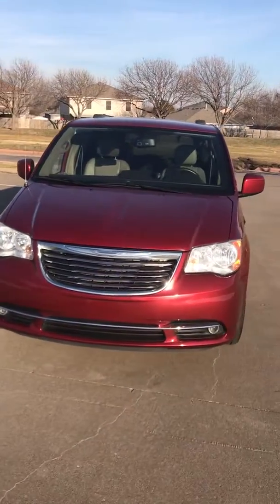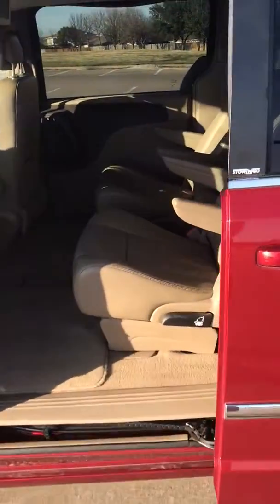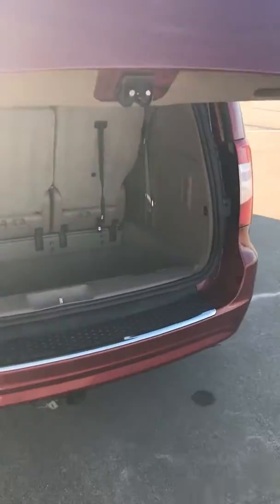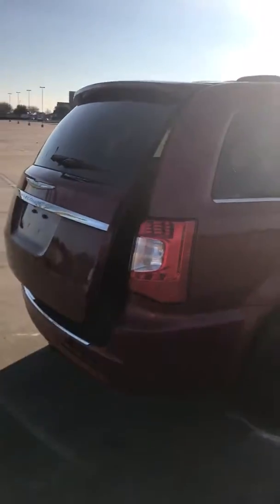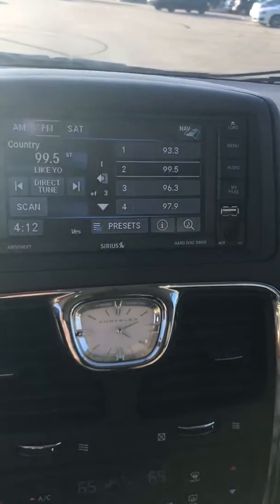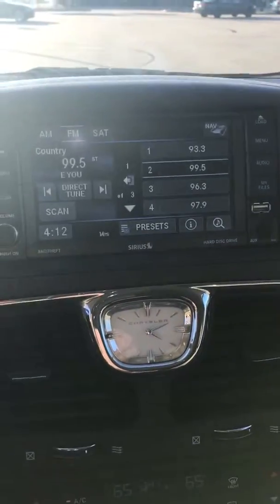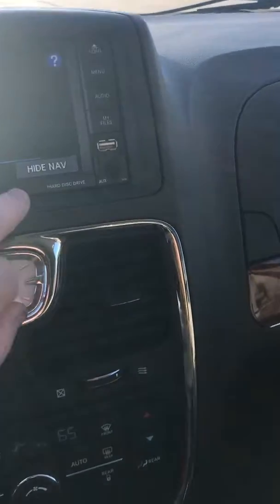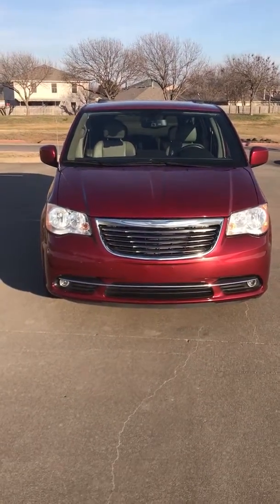2013 Chrysler Town & Country Used Arlington,TX Auto Paradise of Texas